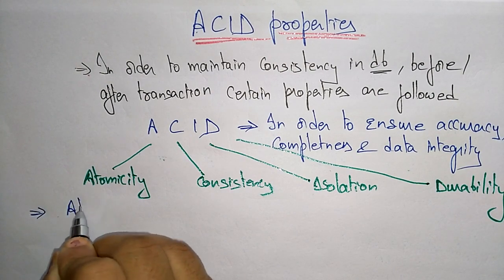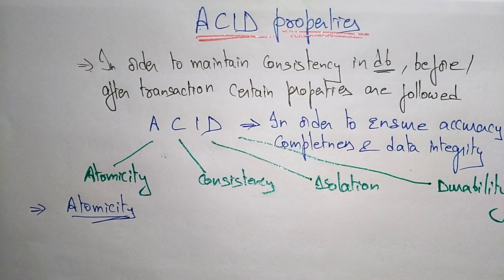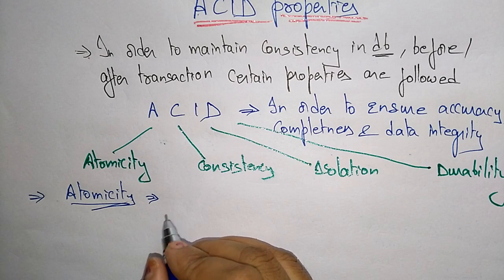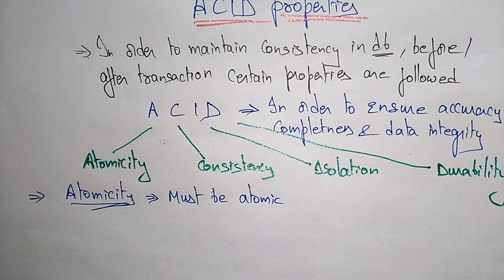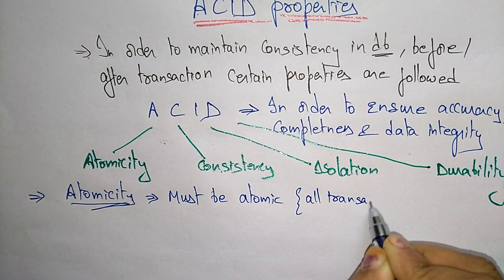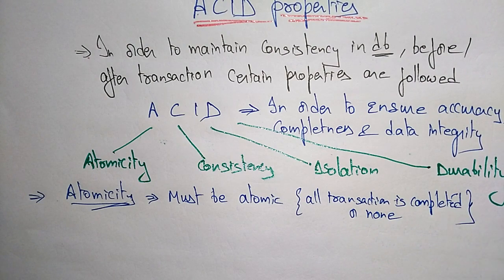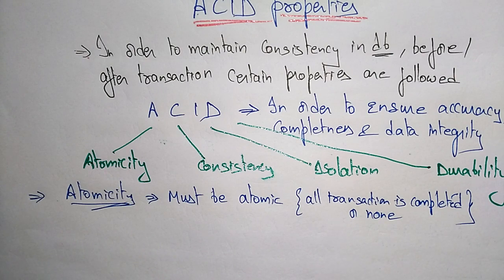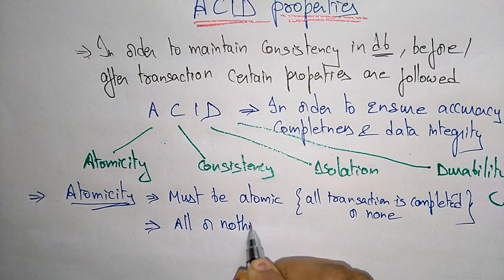ACID Properties (Part - 1) | Explanation by BhanuPriya | Lec-66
In this Lecture we will be discussing in detail about ACID Properties (Part -1) for better understanding.